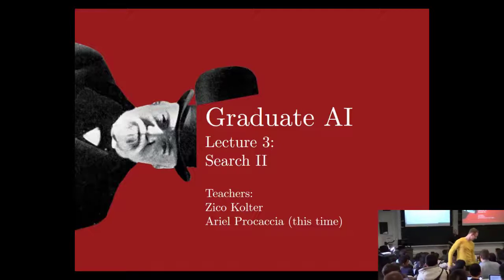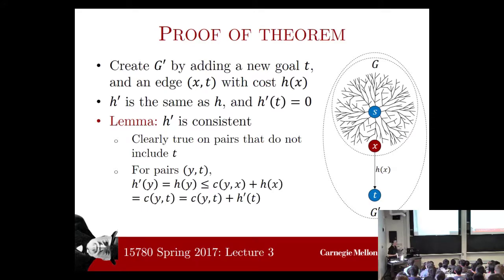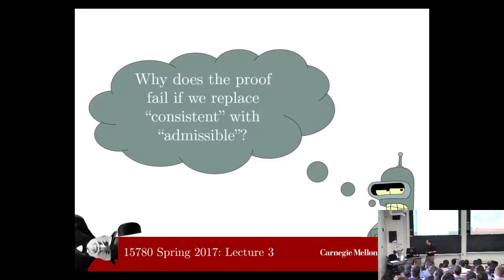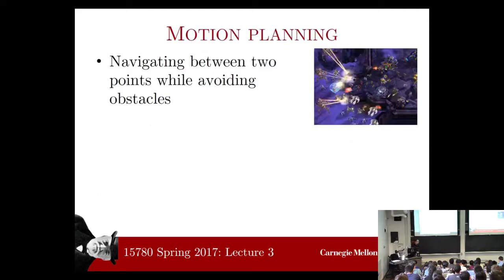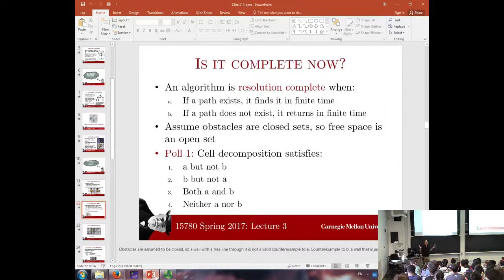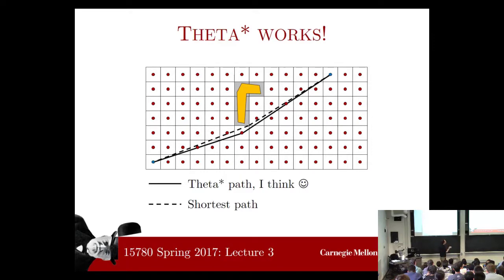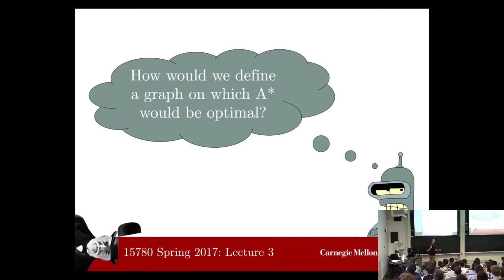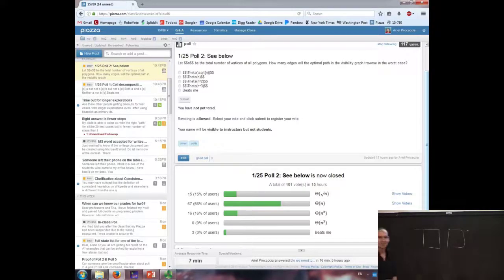Lecture 3 Search II